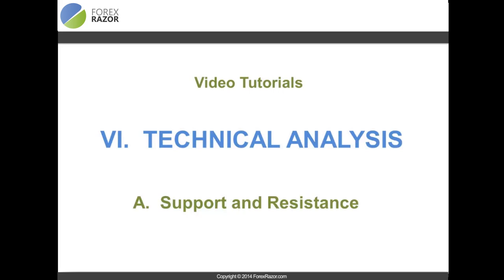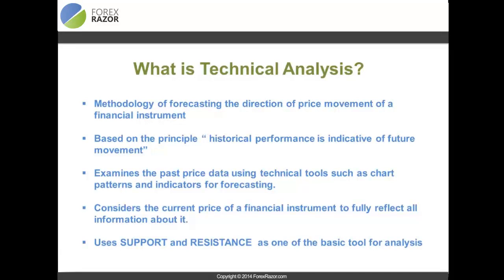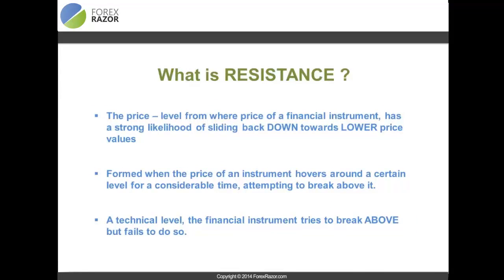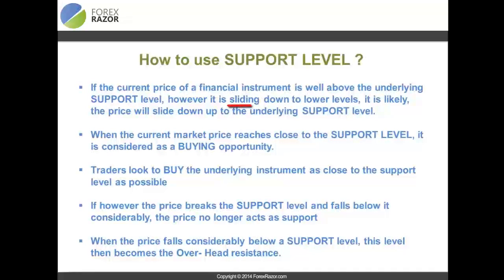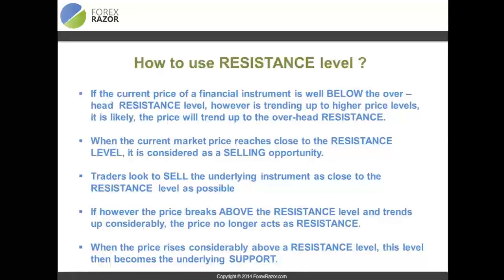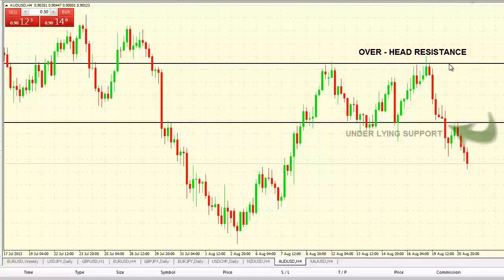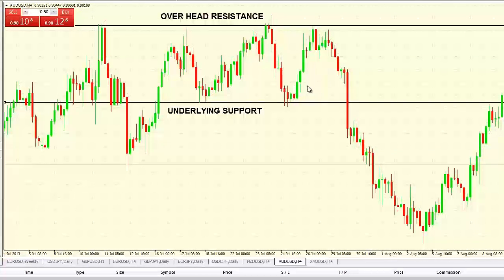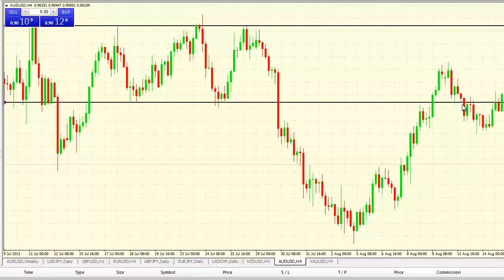Technical Analysis - Support and Resistance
Understanding how to use the most basic tools of technical analysis, that is the Support and Resistance levels in trading.